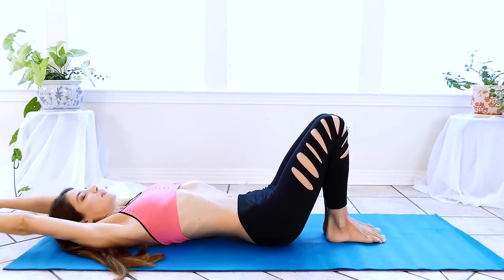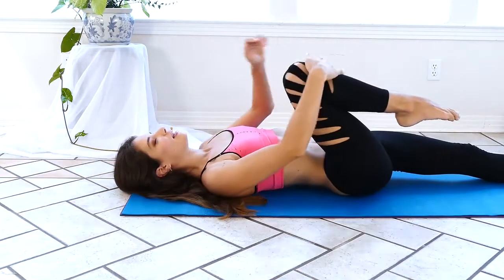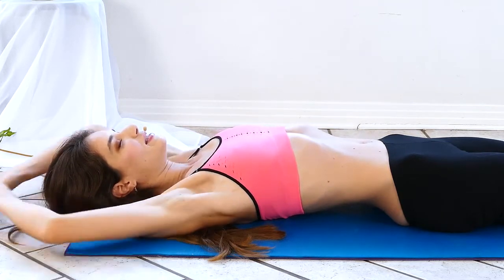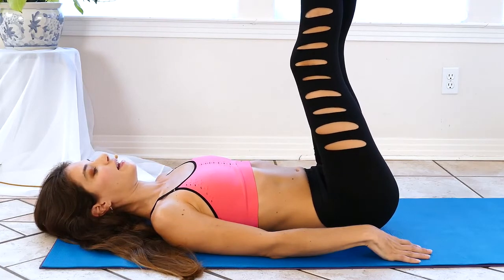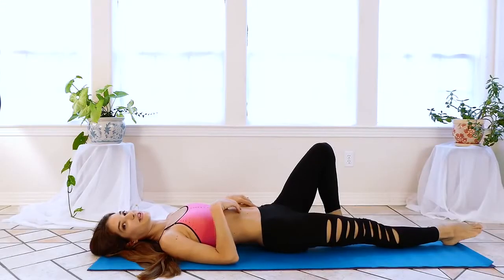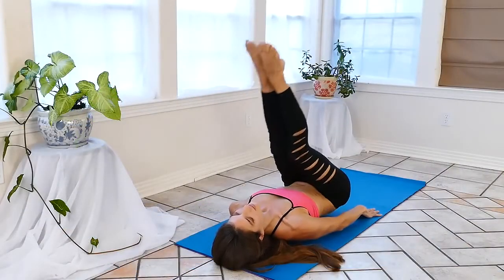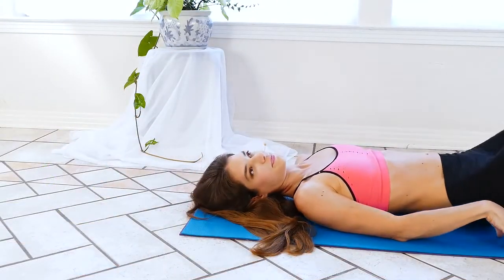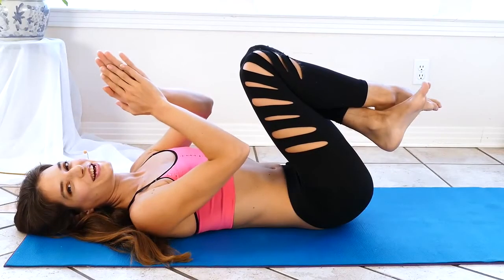Flat Tummy Skinny Abs Workout – 20 Minute At Home Fitness Routine For Beginners